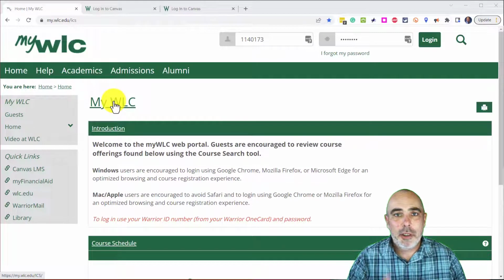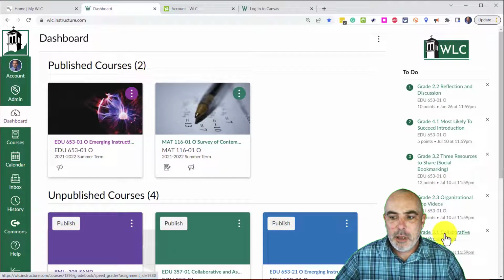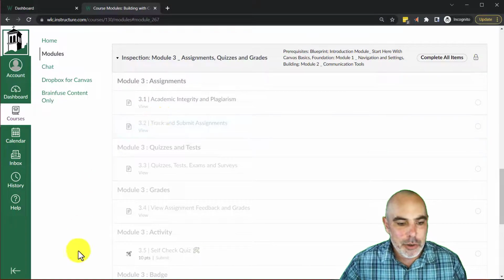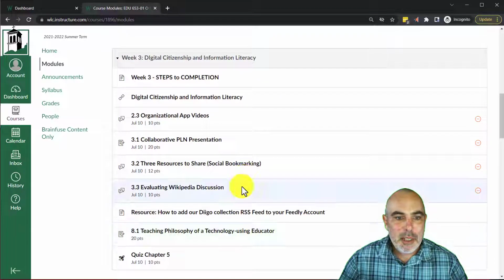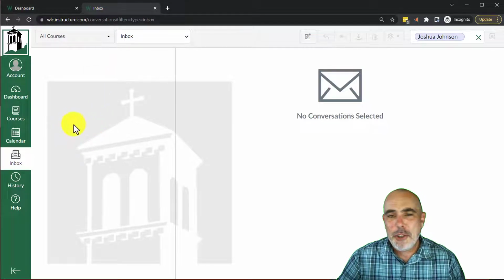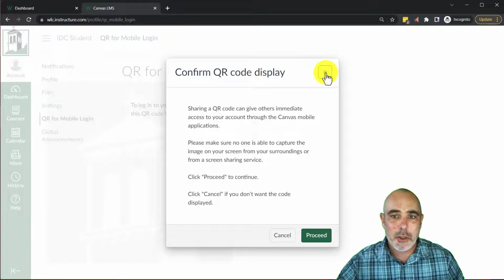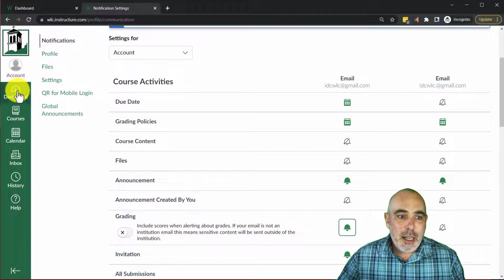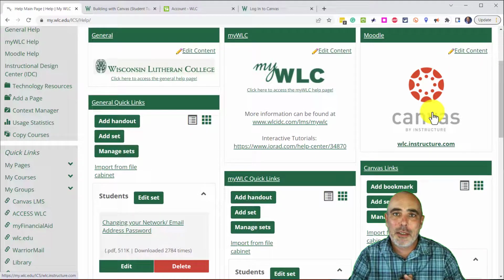Canvas Tutorial (Student Overview)